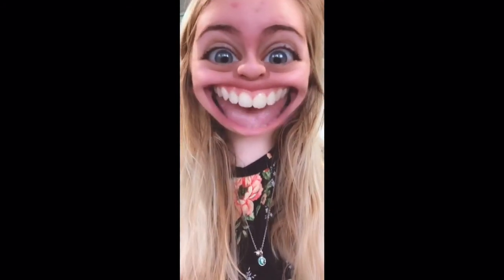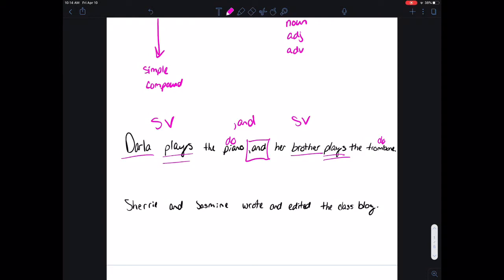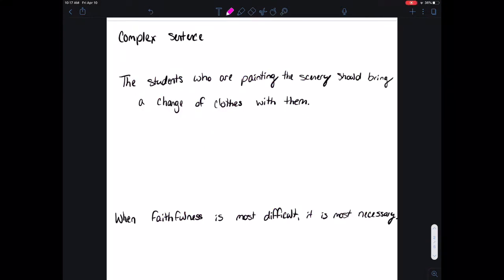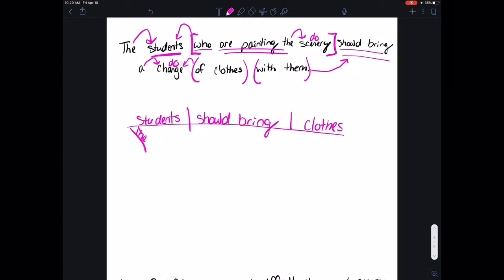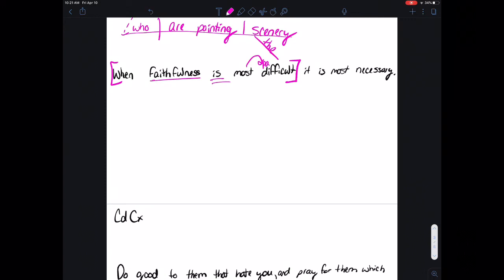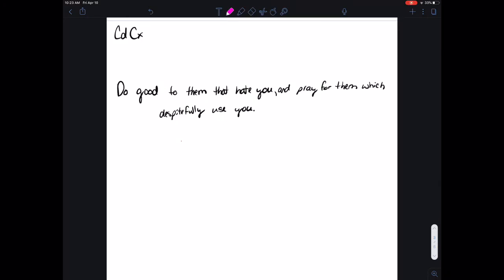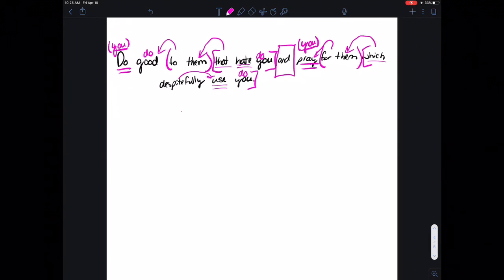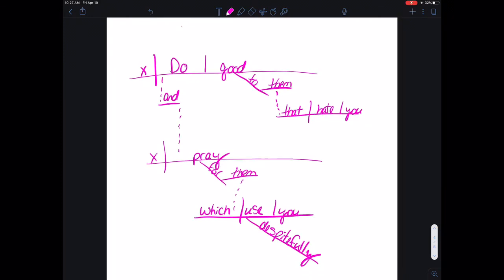7th and 8th Grade- Unit 2- English